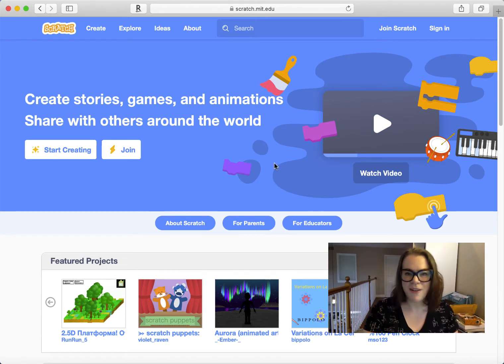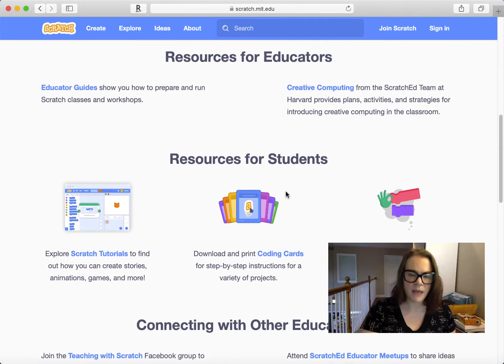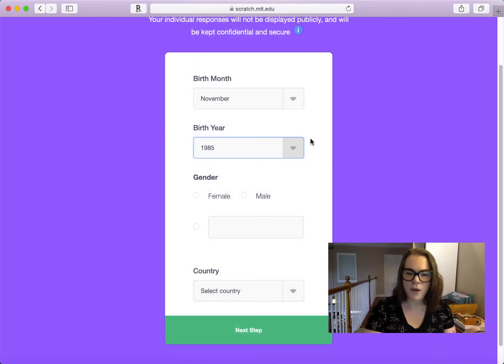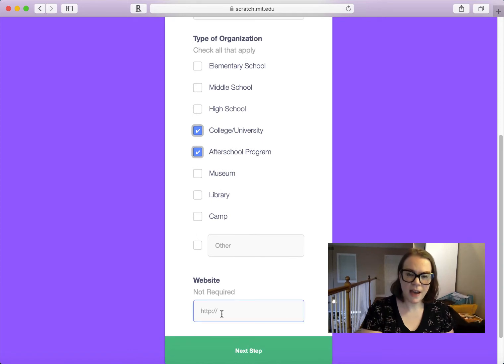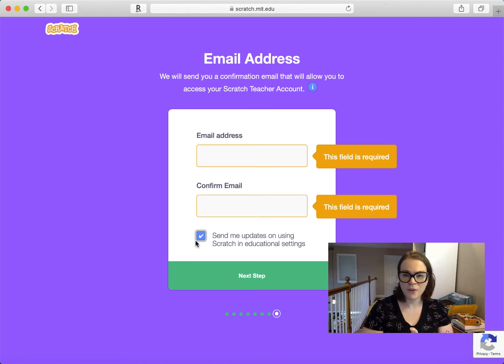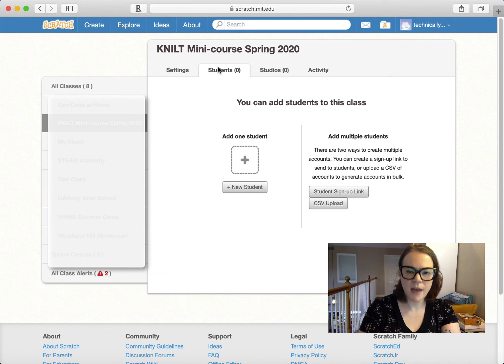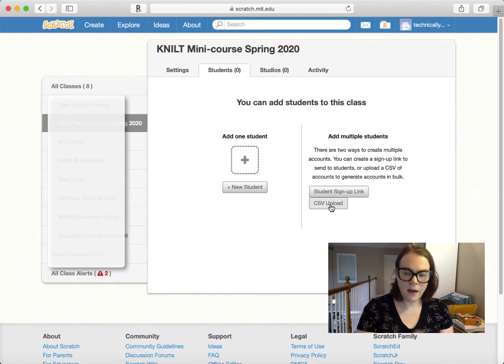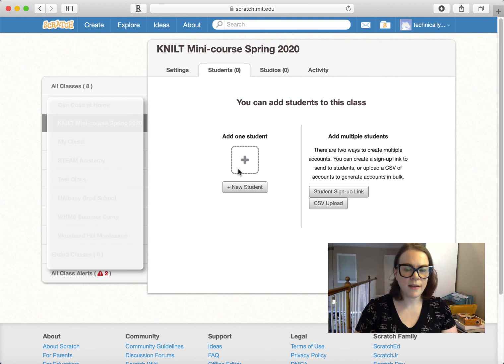creating scratch teacher account